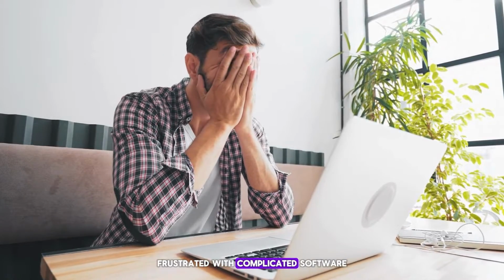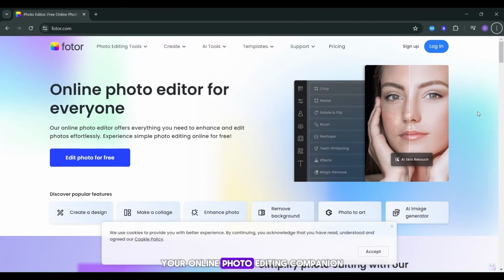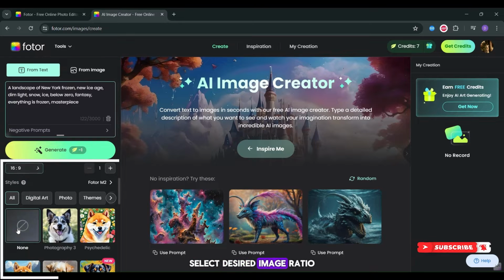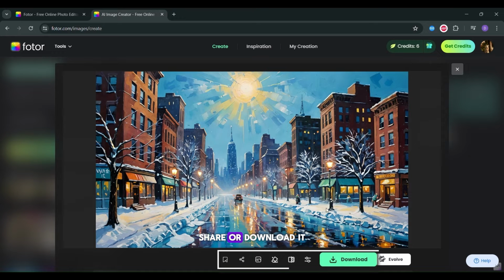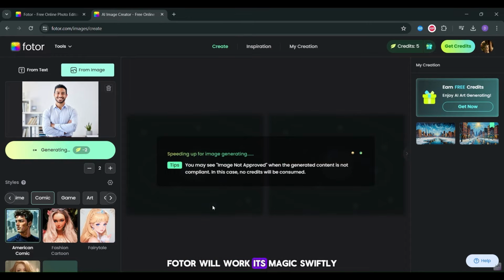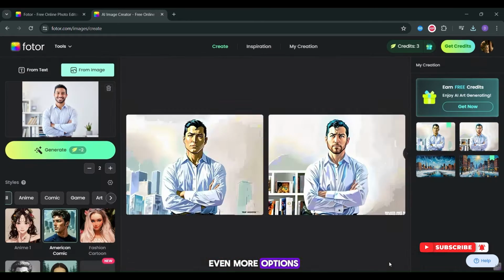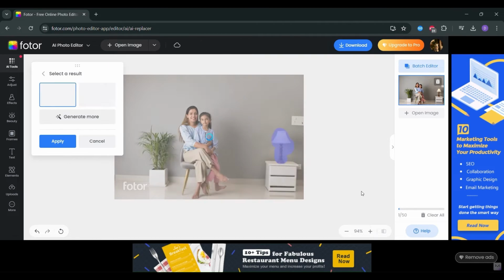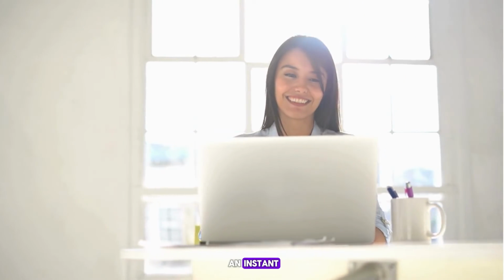Master AI Photo Editing With Fotor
In this AI Demo, unleash the power of Fotor, the user-friendly online photo editing tool that simplifies the editing process.

➡️ Text to Image : - input your prompt, choose the style and ratio, and generate your image with a click.
➡️ Revitalize Photos : - Upload a photo, pick a style, and Fotor creates stunning variations.
➡️ Object Replacement : - Mark an object to replace, enter your new prompt, and watch Fotor swap it seamlessly.
➡️ Magic Eraser : - Remove unwanted elements easily, leaving a clean, ready-to-use image.

With Fotor, photo editing is no longer a chore but a delightful, creative journey. Bid farewell to frustration and welcome effortless artistry.

Fotor Image Editing Tool,
Fotor Image Generator,
Fotor Tutorials,
Image Generator,
Image Editing Tool,
How To Use Fotor?
AI Photo Editing With Fotor,